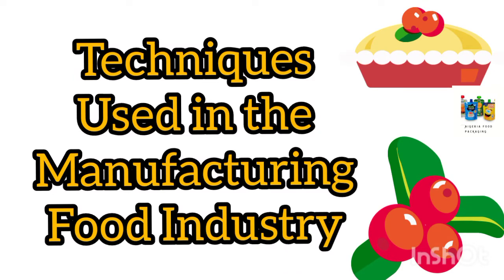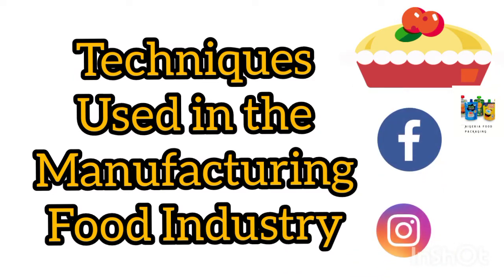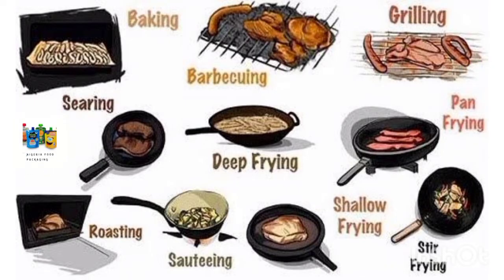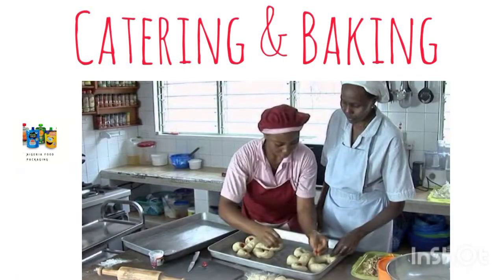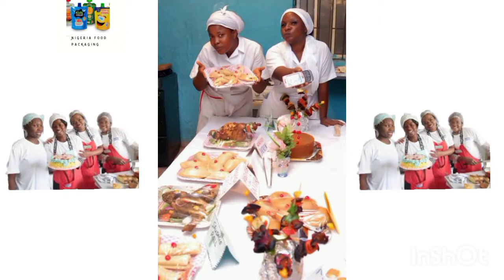Learn the difference techniques in the food Sector in Manufacturing Products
Techniques used in the food manufacturing for food products either finished product or semi finished food in the difference food sector